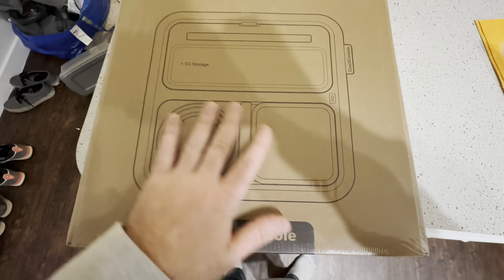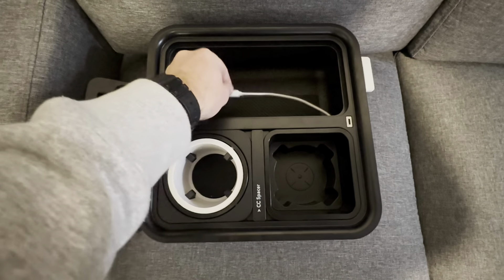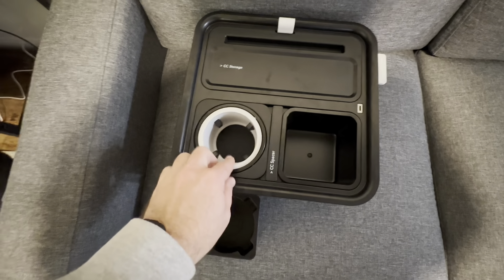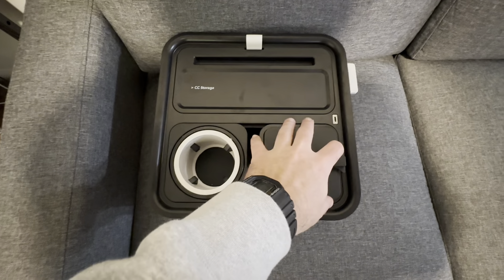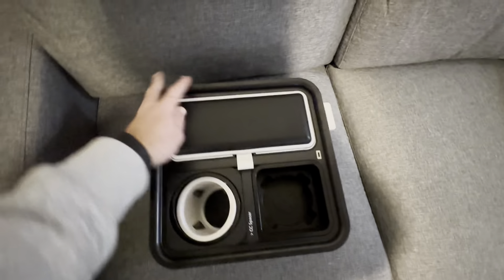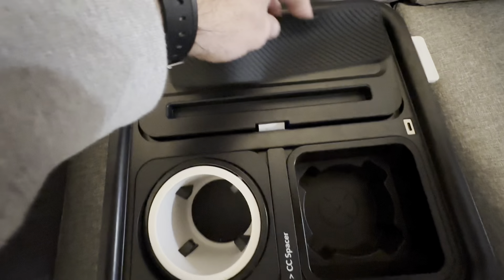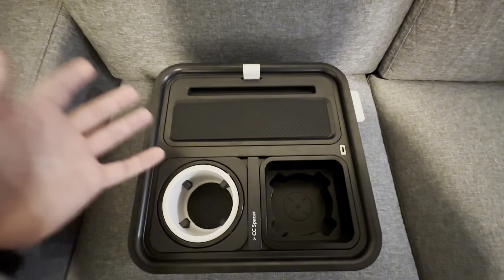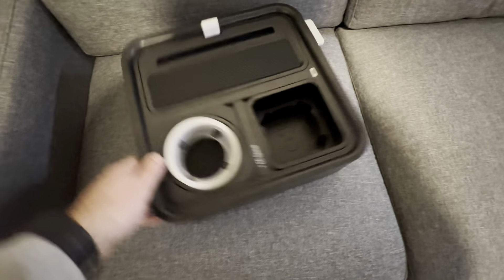Full Review | Couch Console Original Tray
Couch Console Original Tray

Couch Console Original Tray - Drinks & Snacks Sofa Caddy with Armrest, Table with Phone Stand- TV Remote Control Storage and Organizer - for Living Rooms, RV, and Cars, Black/Black

SELF BALANCING WEIGHTED CUPHOLDER - The high-performance gyroscope system ensures your cup will stay in a vertical position no matter how uneven or soft the surface you put the Couch Console on is. The anti-spill system fits most standard glasses, and even lock the system into place for extra security
COMPACT & MODULAR - The 4 modules are designed to be independent from one another so you can customize the layout just the way you like it. Need to store more items? Just put the cup or bevarage in the snack module and use the spacer to divide it accordingly.
INNOVATIVE & LONG LASTING - You will enjoy for years using this sleek & stylish design without needing a replacement. Be sure that this is a product made to last! It can be a great fit in the bedroom, living room, your RV, car backseat and even on a picnic or jacuzzi
KEEP YOUR TECH CHARGED - Designed with an USB C port on top linked directly to the storage space, where you can easily connect any external battery, ensuring that all your tech accessories and devices are juiced.
STORAGE SPACE - Incorporates a generous depositing area where you can store all the essentials you need close by while working, relaxing, playing games or binge-watching. Couch console is also a great gift idea.